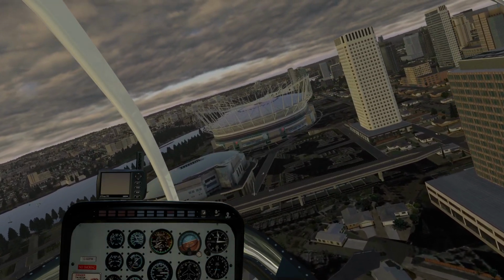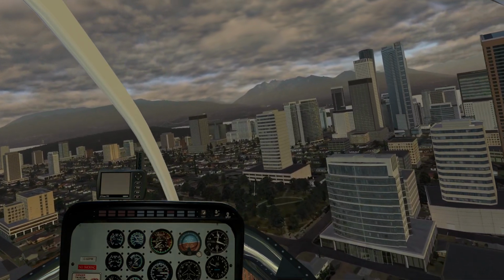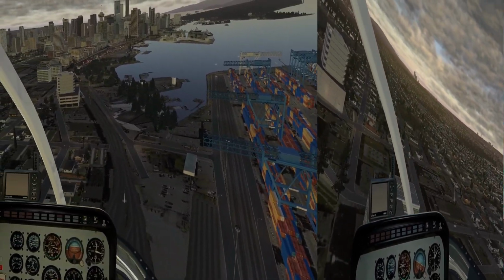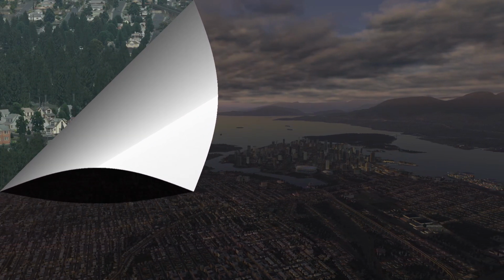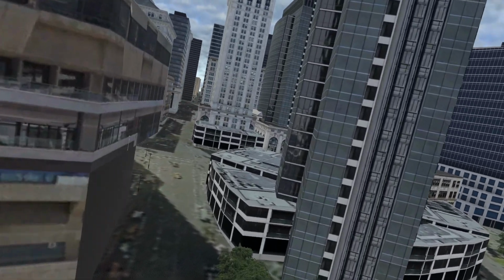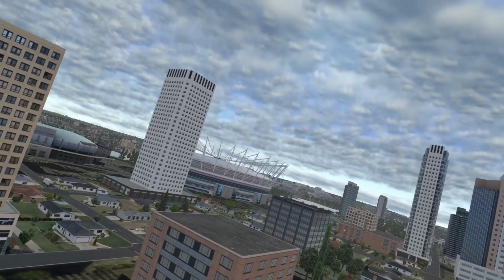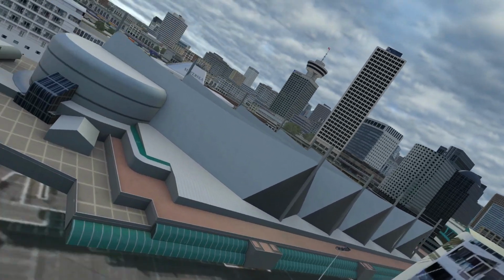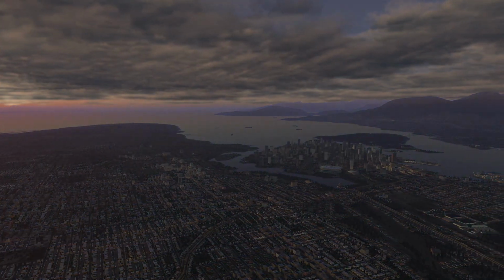Xplane 11: XPD Review: Vancouver City Skyline.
Vancouver City

Vancouver skyline, Coal Harbour seaplane base and many more.

Canada4XPlane is happy to bring you this freeware package including the city of Vancouver skyline, downtown centre, coal harbour seaplane base and many more. This package was developed to use and work alongside our CFXP - CYVR Vancouver airport package, but It will also work seamlessly with default terrain. Many hours have been poured into this project, So I hope you all enjoy! This is the perfect place to base any helicopter or seaplane flights out of. Coal Harbour seaplane base is situation in the centre of Vancouver and has many destinations through Harbour Air, Sea Air, and other smaller airlines. This package also includes the downtown helicopter base, which is a floating helipad just beside the waterfront.

Seasonal Features:

SAM Season support
What Does This Package Include?

Downtown Vancouver skyline
Seasonal orthophotos covering the entire city of Vancouver (SAM Seasons)
Seasonal vegetation (SAM Seasons)
Hand placed forests and some autogen building classes
Many custom models replicating real Vancouver skyscrapers
Major sports centre's and arenas
Lionsgate Bridge + Stanley park
Framerate friendly
Coal Harbour
Detailed Coal Harbour seaplane dock
Harbour details including the industrial waterfront industries
Static Harbour and Sea Air seaplanes
Proper docking models (Your plane will not float through the dock)
Chevron Legacy fuel barge
Downtown Helipads
Vancouver downtown floating helipad
Static Helijet models
Replicated Helijet buildings
Basic model of the general hospital (will produce a much more detailed one upon demand 😉)

Xplane Dedicated PC Spec

i7 4770k, 32g ram, nvidia 1080GTX
32inch Samsung 2k Monitor
4x 2tb HDD
500gig SSD
Flight Controller Saitek X52 pro

Video recording
OBS Studio

Audio

Snowball Blue
Corsair h545 surround headset